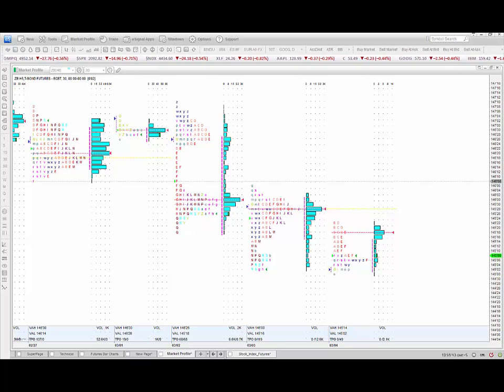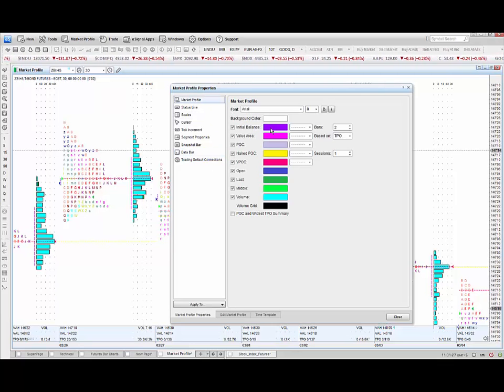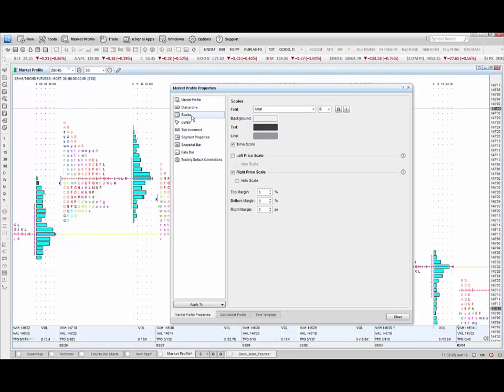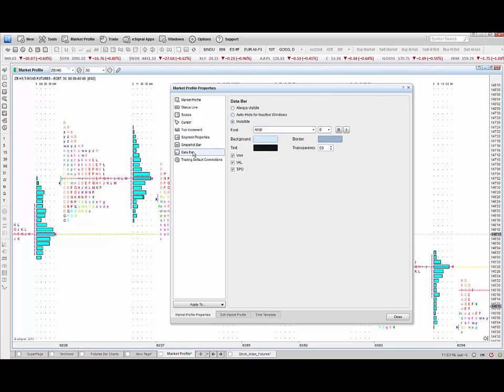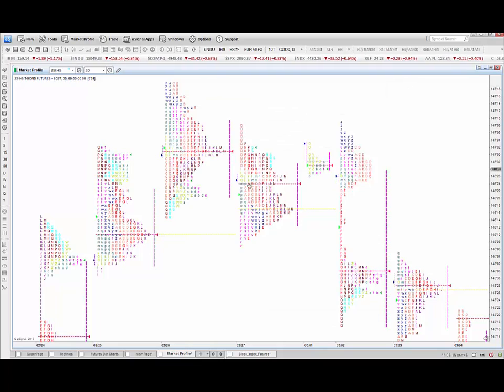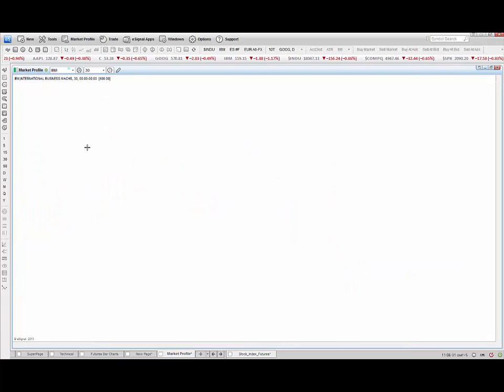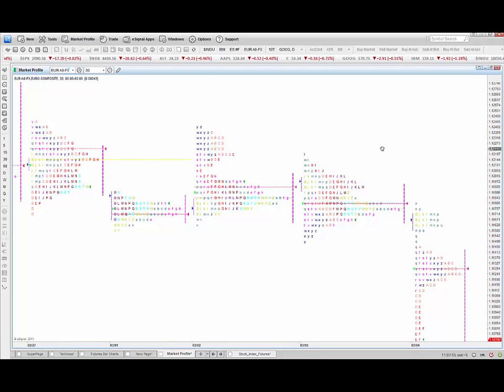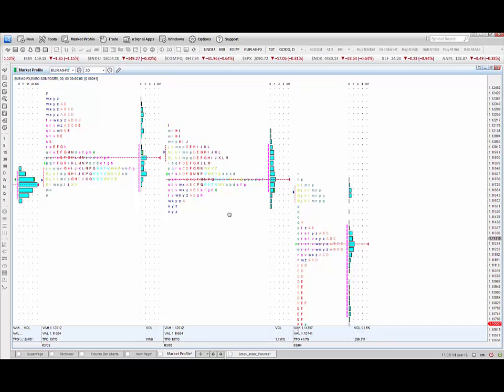Introduction to eSignal Market Profile graphing tool by Tom Alexander.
eSignal Market Profile Graph description by Tom Alexander